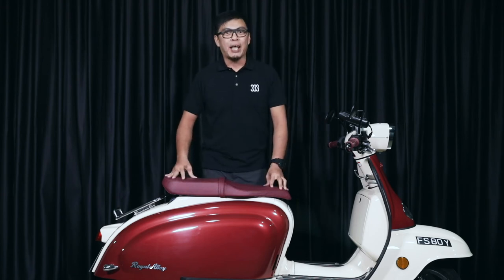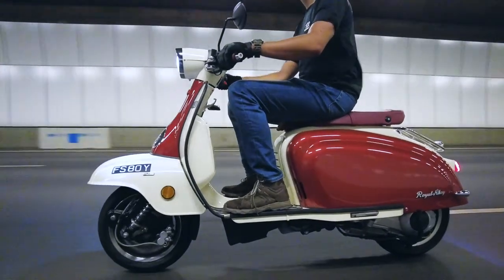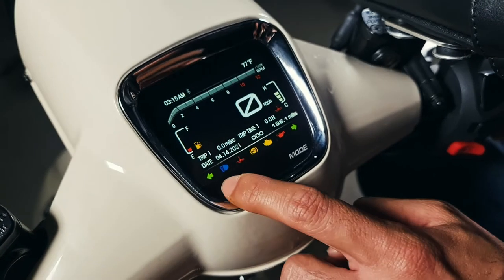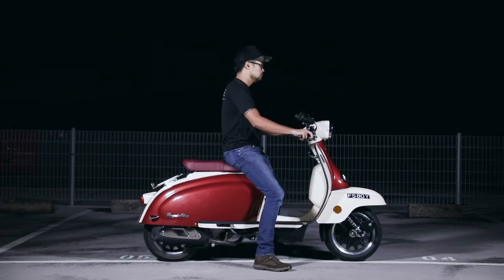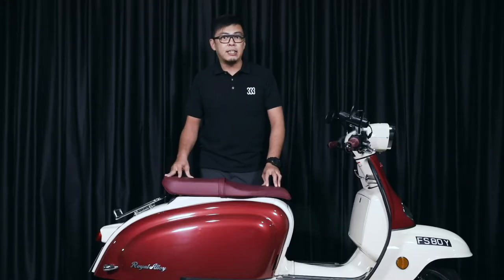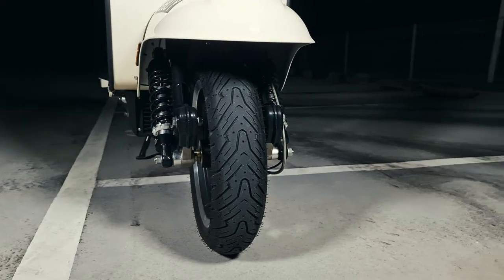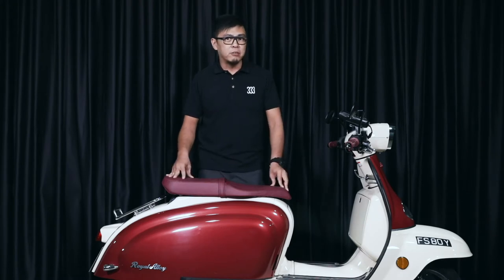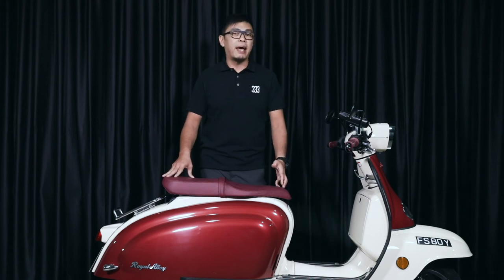Royal Alloy - TG300 | SINGAPORE MOTORCYCLE REVIEW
Introducing the Royal Alloy TG300!

In this Motorcycle Review, We take the Royal Alloy TG300 for a ride and give you our first impressions on this classic scooter!

Find out if we like this one as we share our honest opinion!

The Tri333ple Team on IG:
Winston: @photographbywinston
Mark: @markonoiseboy
Amos: @shawamos
Jake: @jakufish